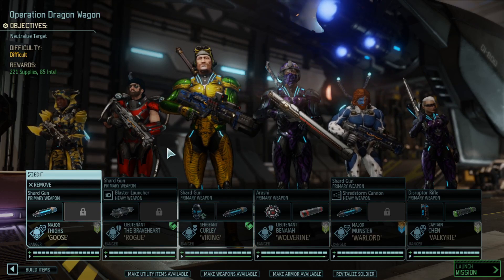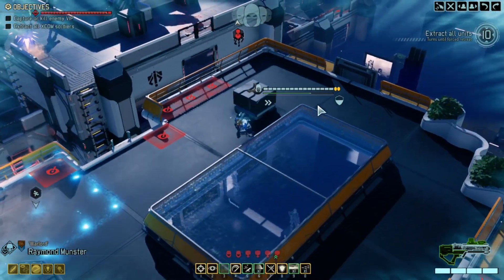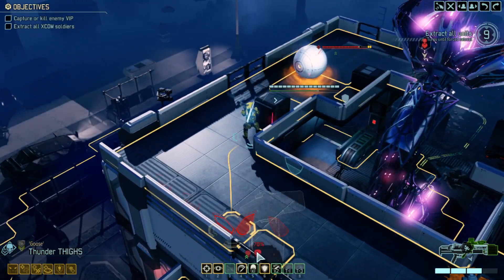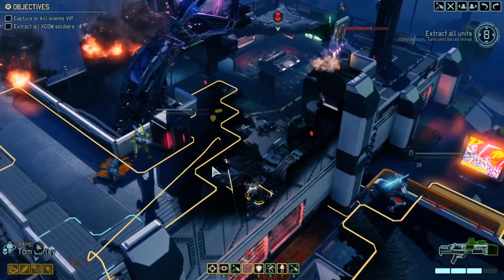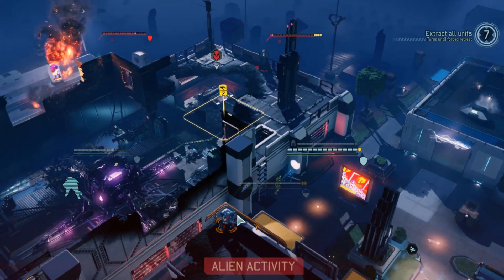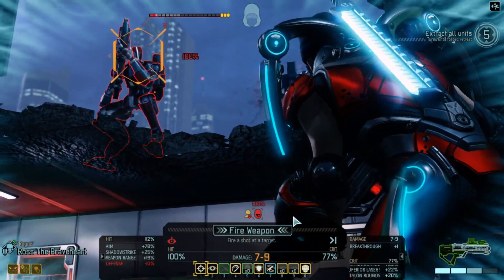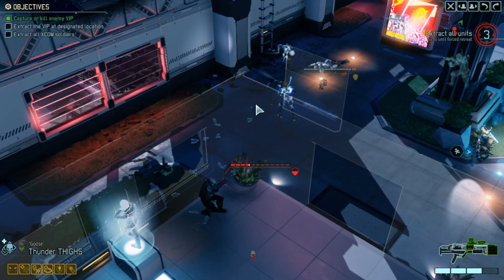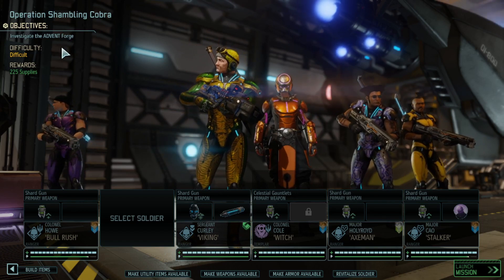DANCING ON THE ROOFTOPS - 48 - XCOM2 WOTC - Legend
This is episode 48 of a playthrough of XCOM2 - War of the Chosen (WOTC). We are limiting ourselves to close combat units ONLY. That means Rangers, Templars and Skirmishers. We are going to have to get aggresive, moving really close, really fast.

Let me know the tips and tricks which will help us survive this run.

In this episode we need to neutralize the target